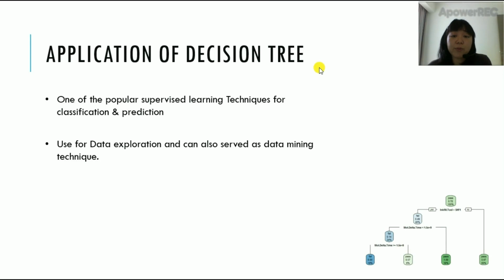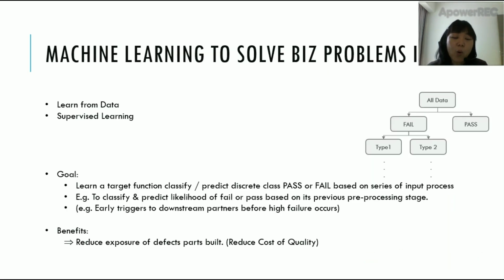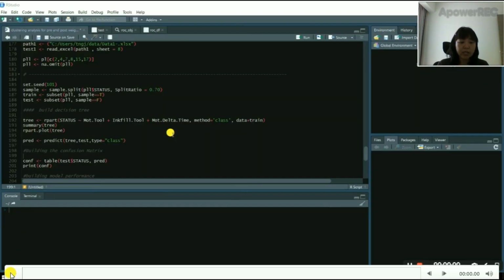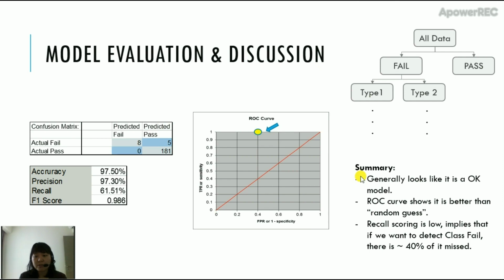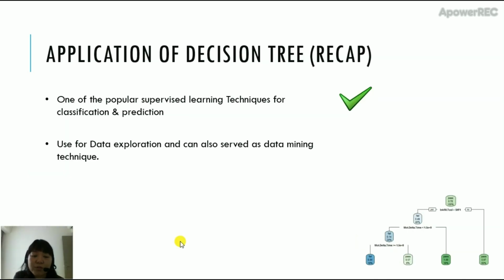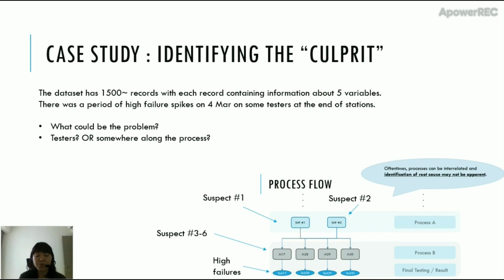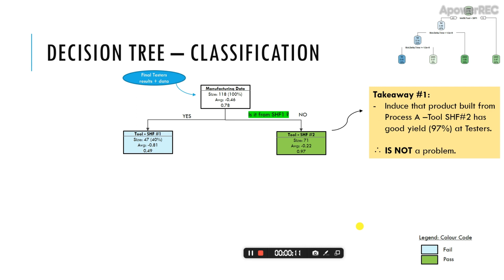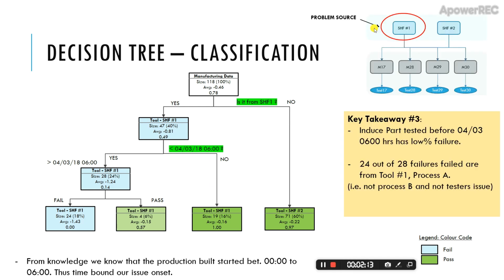Application of Decision Tree for Manufacturing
Hi, everyone I'm a part-time student studying at NUS ISS. This is a video assignment on Module KE4102 Intelligent System. My project on application of decision tree in manufacturing context. apologise for the poor video quality at start.